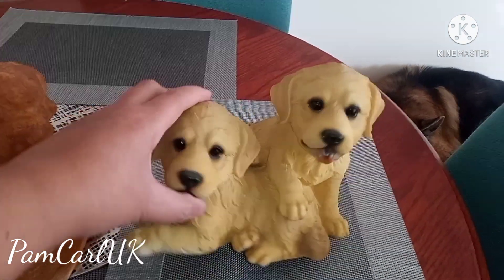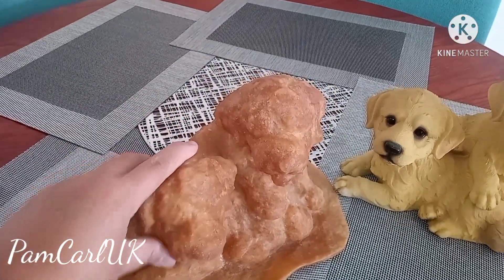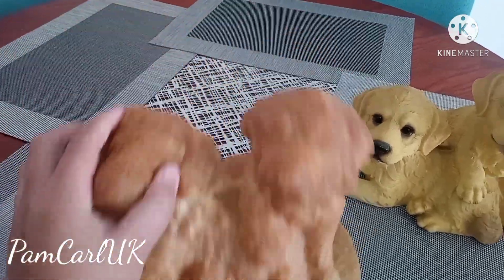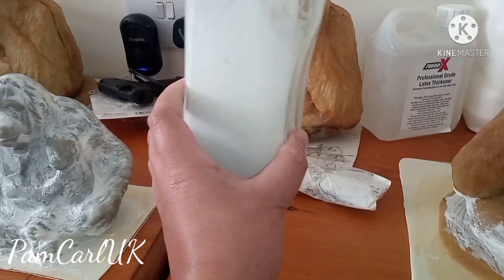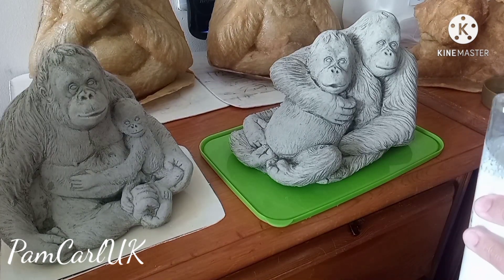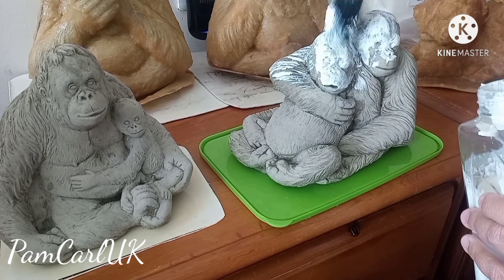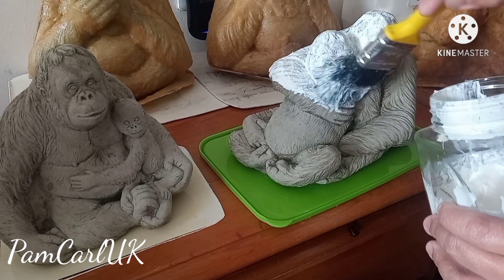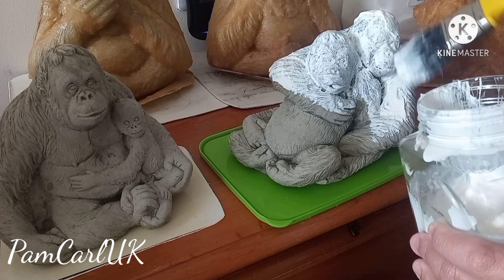HOW TO MAKE A LATEX RUBBER MOLD | PART 1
Step by step procedure on how to make a rubber mold.